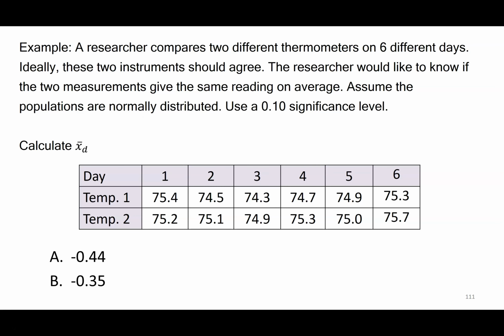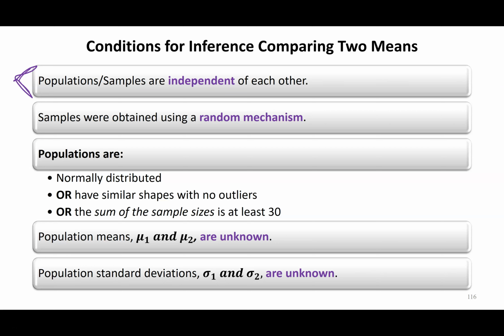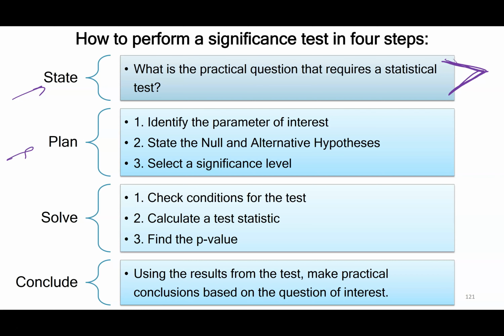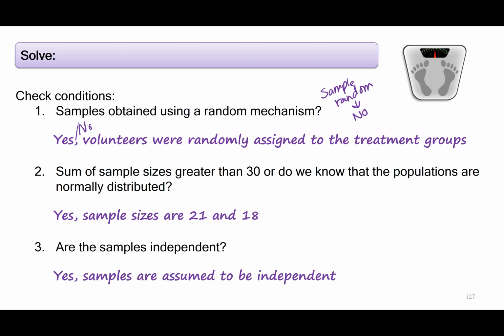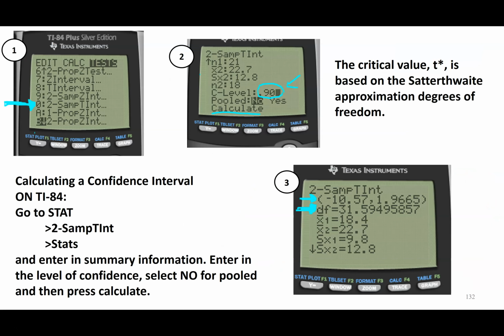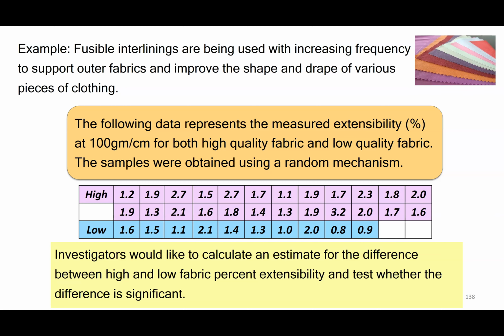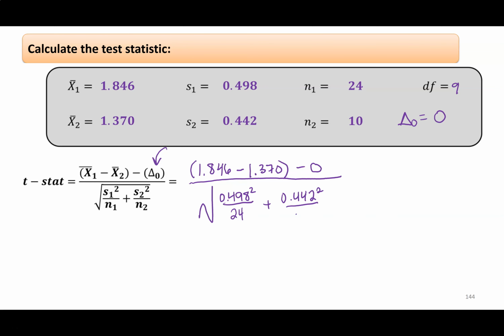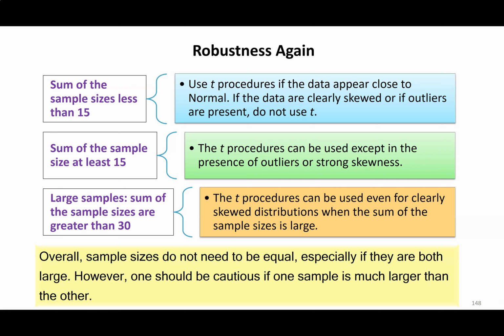ST202 Lesson 5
ST202 Lessons 5: two-sample t-methods